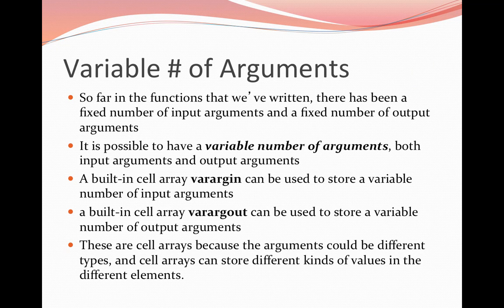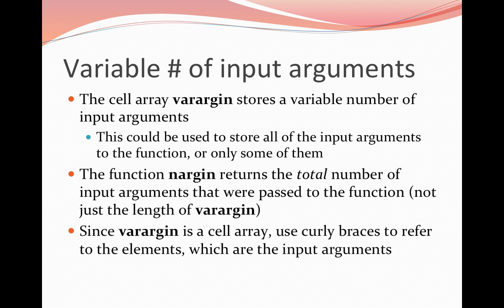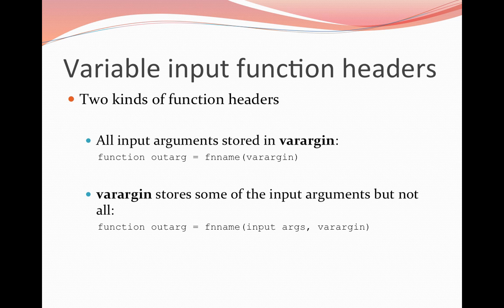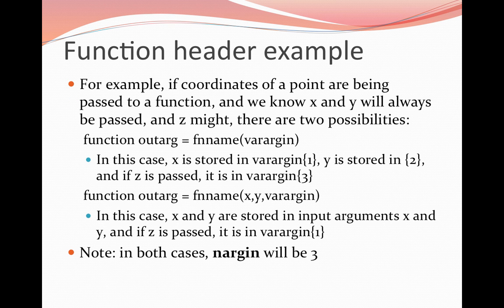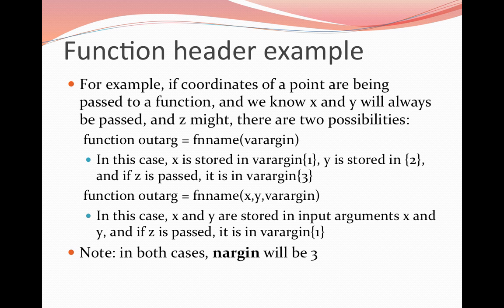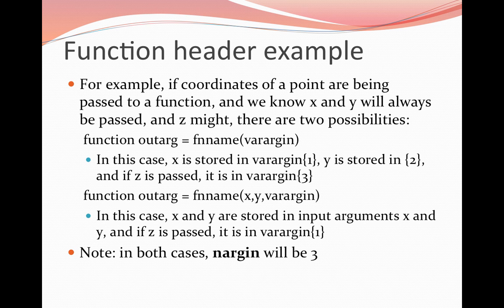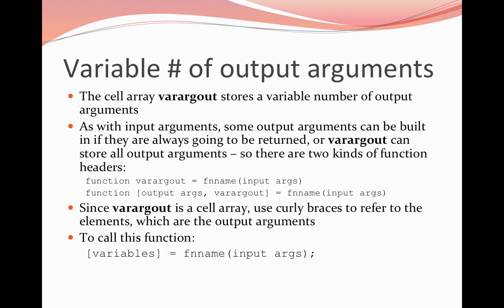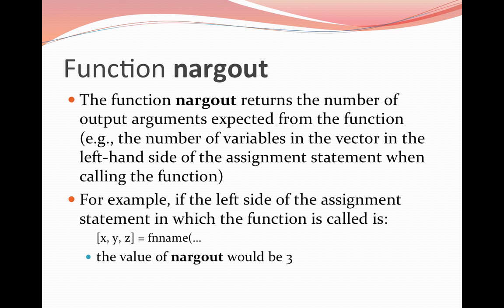variable number of arguments ii